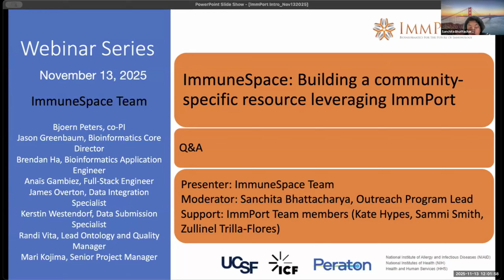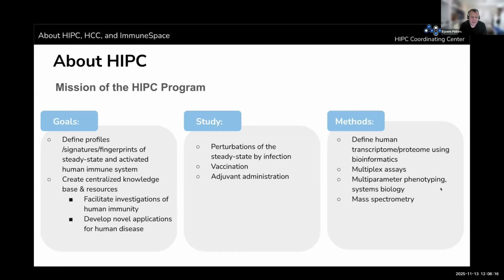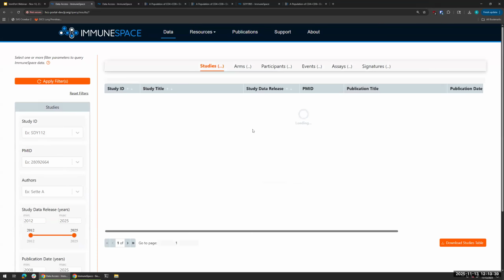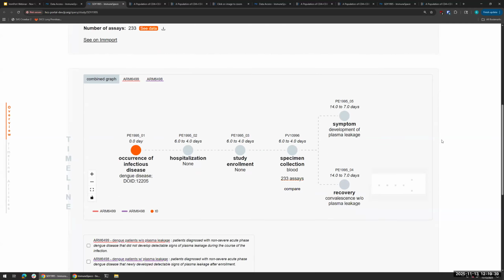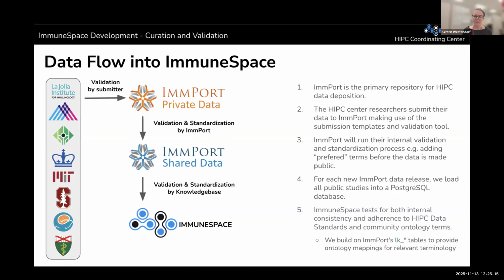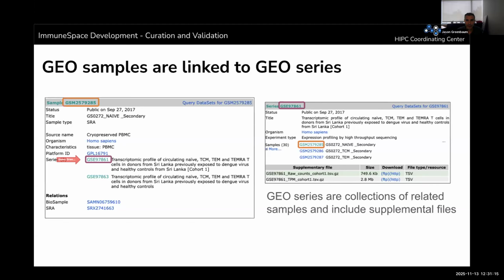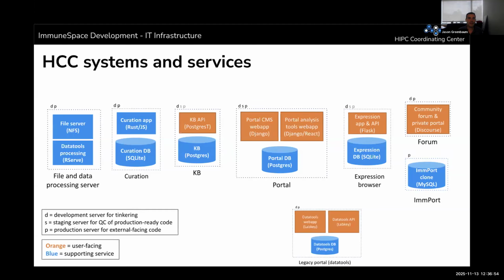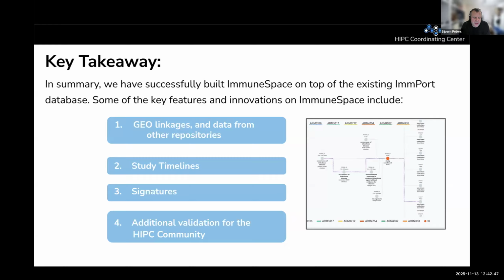ImmuneSpace: Building a community-specific resource leveraging ImmPort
Description
The Human Immunology Project Consortium (HIPC) is supported by the HIPC Coordinating Center (HCC), which plays a key role in integrating and promoting data from the HIPC Centers to the broader scientific community. The HCC achieves this by developing shared data standards, providing a central Knowledgebase of study results, establishing tools to visualize and analyze data, providing administrative support for the activities of HIPC subcommittees, and management of the IOF grant program. The HCC serves as a promoter of cross-HIPC collaborations through the organization of multi-center analysis projects and a centralized Portal to facilitate the exchange of ideas.
To achieve the dual goals of having a persistent home for data storage along with customized access to the data in a community-specific fashion, the HIPC consortium decided to use ImmPort as the primary repository to provide a long-term term sustainable archive for research and clinical data. The data from ImmPort is validated, curated, and expanded in ImmuneSpace, which also provides community-specific query and reporting functionality. This presentation will go over how ImmuneSpace is built, showcasing the infrastructure and data standards that can be used to help create similar resources for the scientific community.

Presenters: Bjoern Peters (Ph.D, co-PI), Jason Greenbaum (Ph.D, Bioinformatics Core Director), Brendan Ha (B.S., Bioinformatics Application Engineer), Anaïs Gambiez (M.S., Full-Stack Engineer), James Overton (Ph.D., Data Integration Specialist), Kerstin Westendorf (Ph.D., Data Submission Specialist), Randi Vita (M.D. Lead Ontology and Quality Manager), Mari Kojima (M.A., Senior Project Manager).

Moderator: Sanchita Bhattacharya, Outreach Program Lead, ImmPort